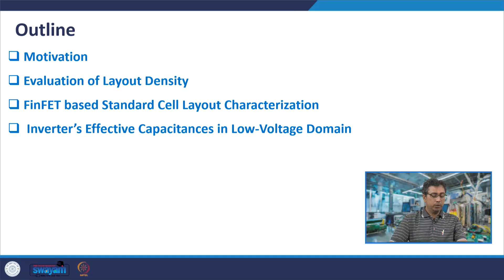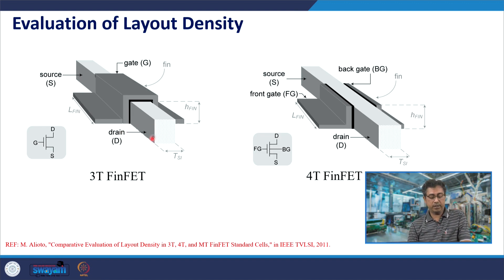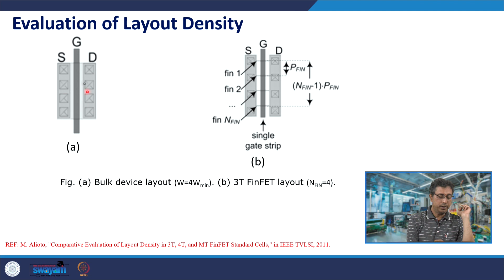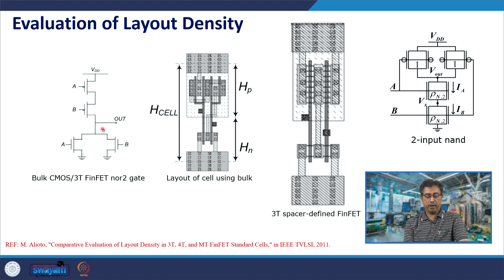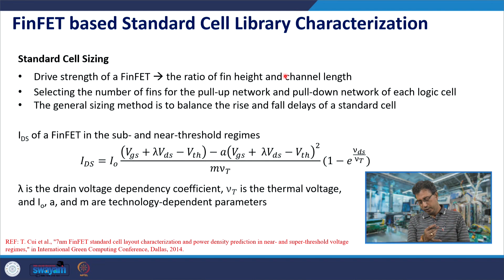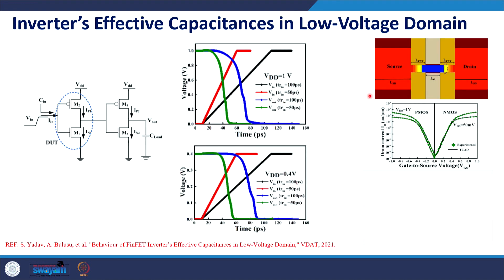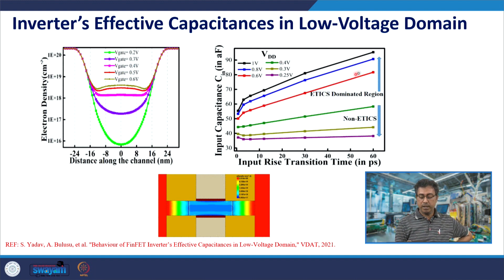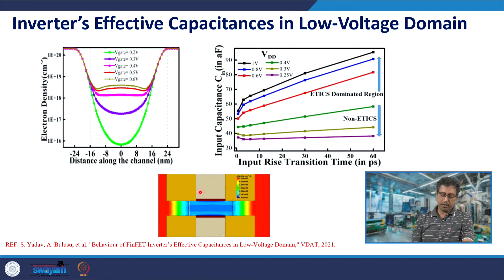Lec 39: FinFET based Standard Cell Design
This lecture covers the FinFET based standard cell design and layouts of standard cell.